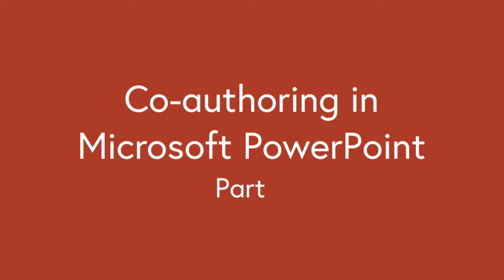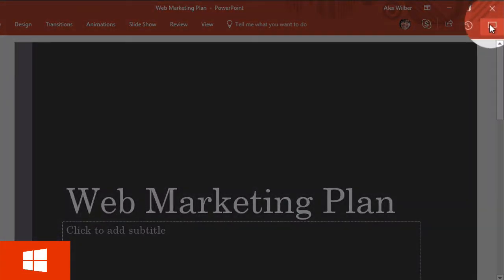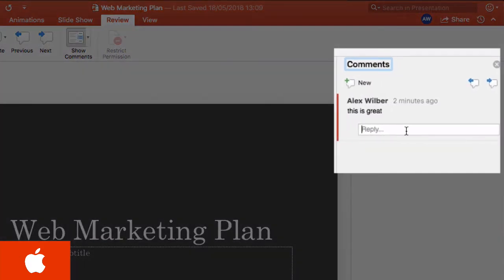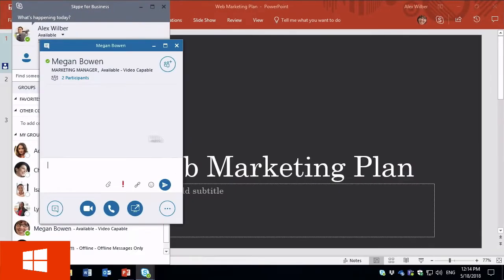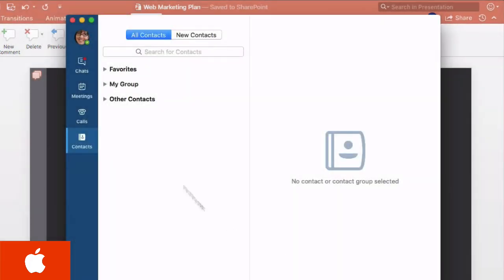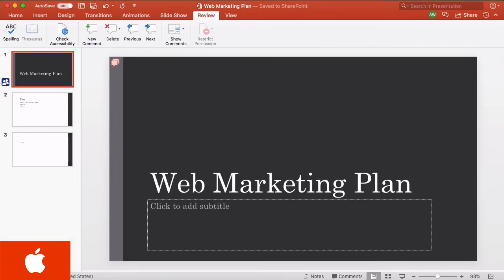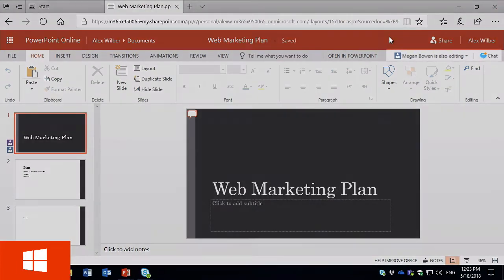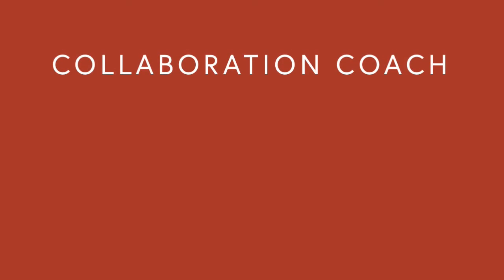Co-authoring in Microsoft PowerPoint - Comments and Chat Features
This is the third video of a four-part series. Here we explore the comments and chat features when co-authoring in Powerpoint, and how they differ between Windows and Mac.